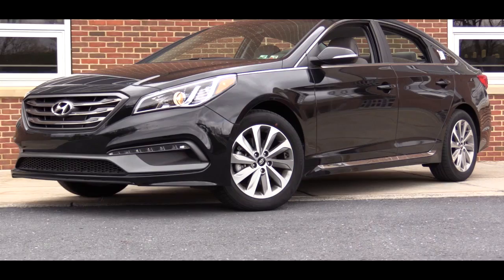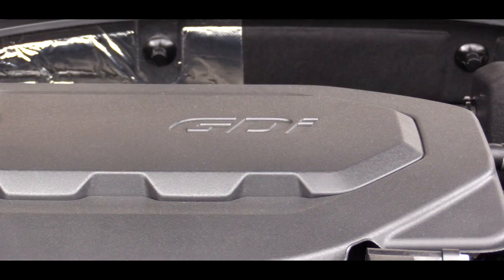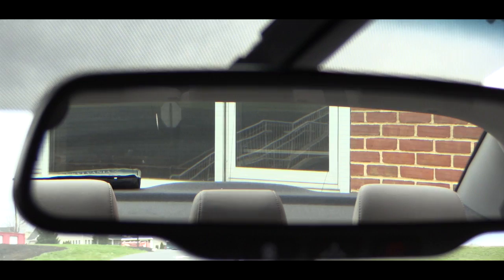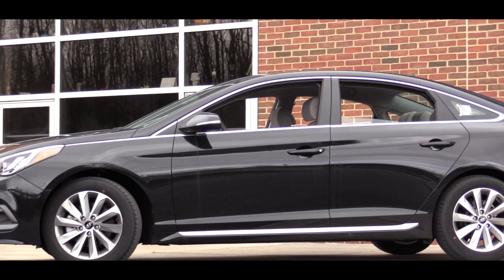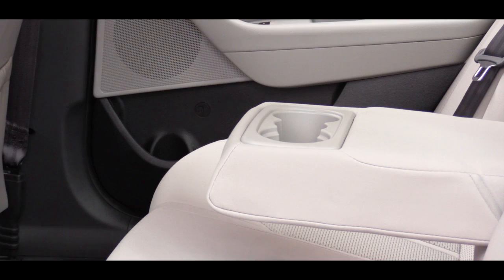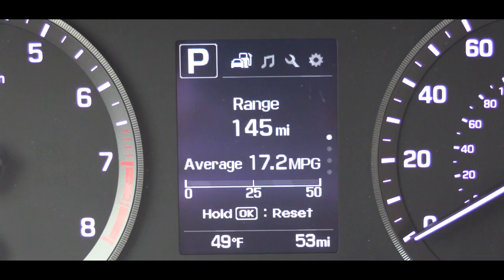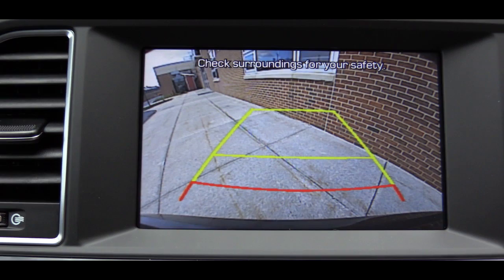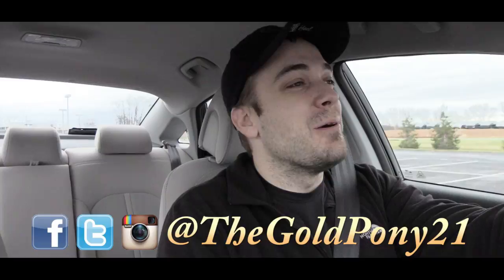2017 Hyundai Sonata Sport: Review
In this one I'll go for a test drive & completely review the NEW 2017 Hyundai Sonata Sport! I'll go over the exterior, interior, engine bay, trunk space & much more... Hope you like!

Big thanks to Freysinger Hyundai in Mechanicsburg, PA for allowing me to check out the NEW 2017 Hyundai Sonata Sport!